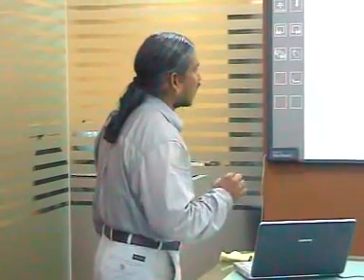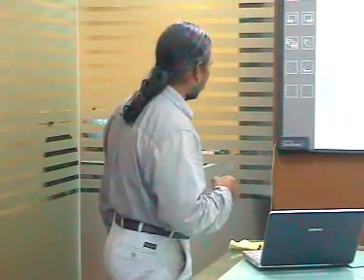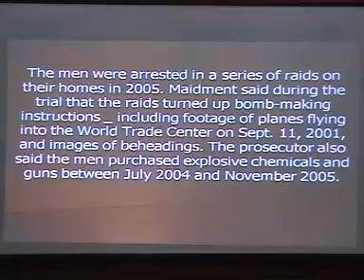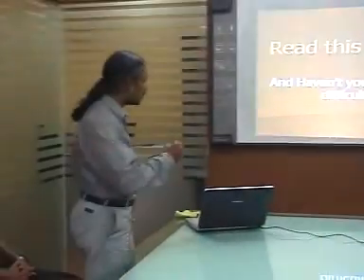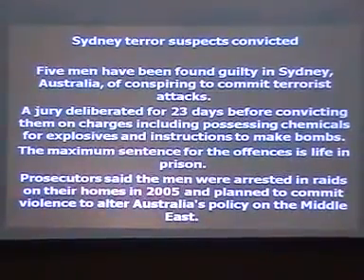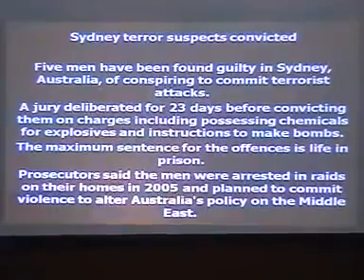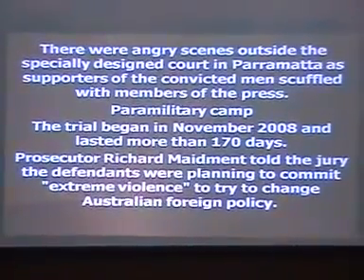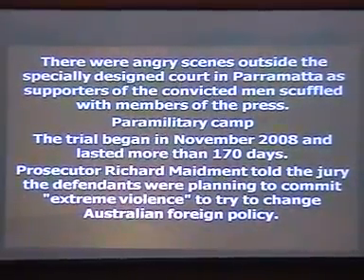Kladeo 1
Kladeo Technologies in Kinfra, Kakkanchery, Chelembra is a professionally run software production company.  They have an outbound/inbound call center also. Software development, Testing, Technical support, BPO services, staff augmentation services etc. are their main activities.  Babu Appat is one of the chief trainers of Kladeo.  This is an excerpt from a recently held training programme on EFFECTIVE COMMUNICATION